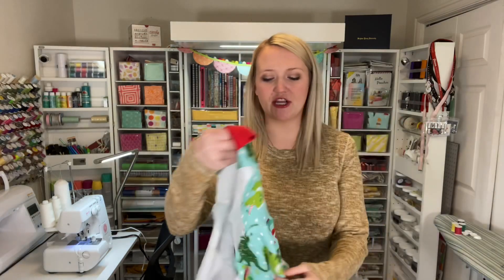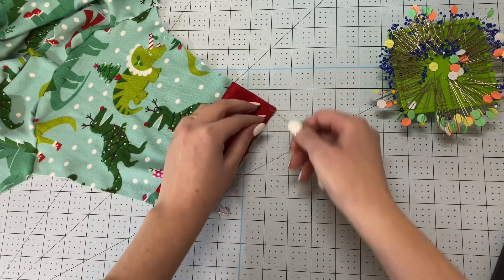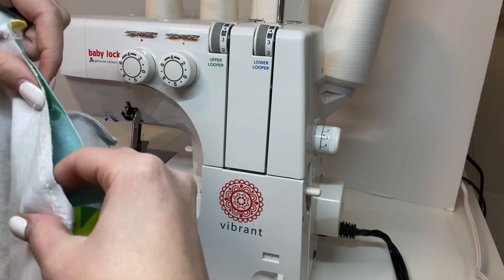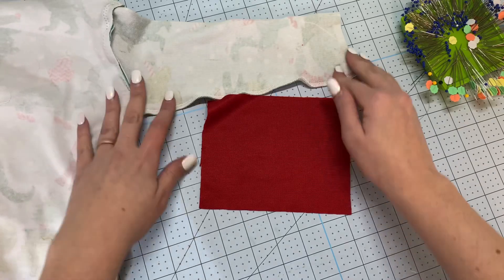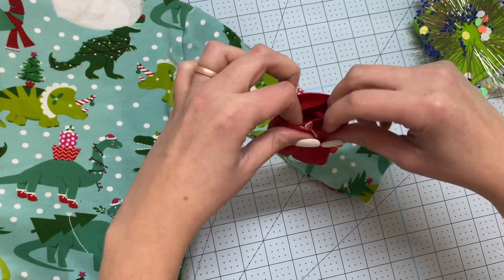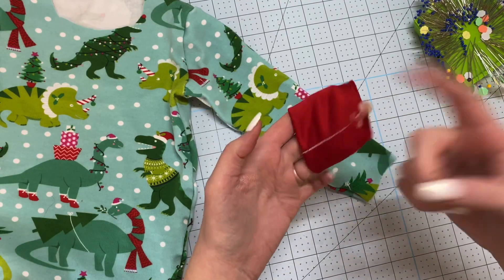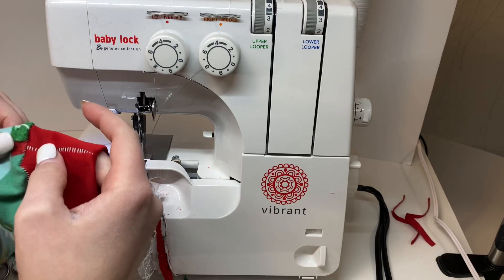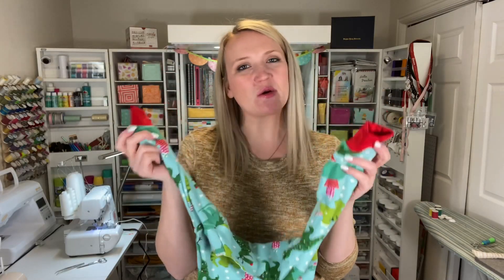How to easily add cuffs - two different ways!! With Baby Lock Vibrant serger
Hey Friends!! Today I’m sharing how you can easily add cuffs!! I’ll be walking you through step by step on how you can add cuffs two different ways to your clothes.

Thank you to Baby Lock Sewing Machines for partnering with me on this video.

HAPPY SEWING FRIENDS!! 💛